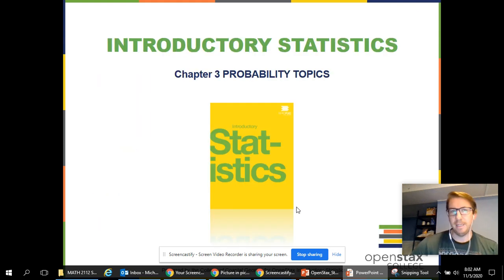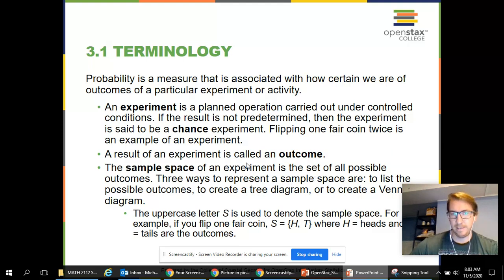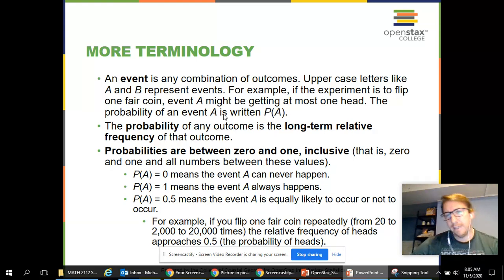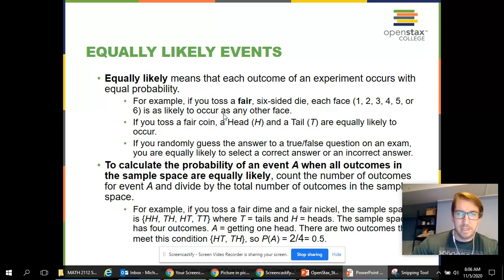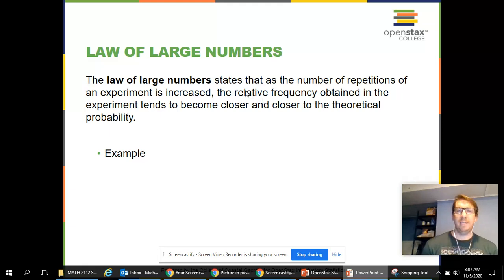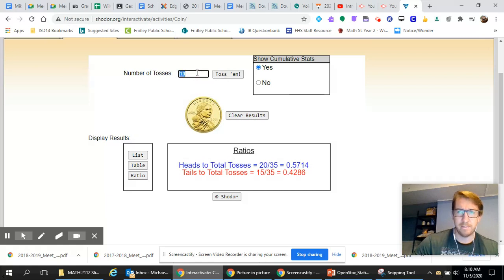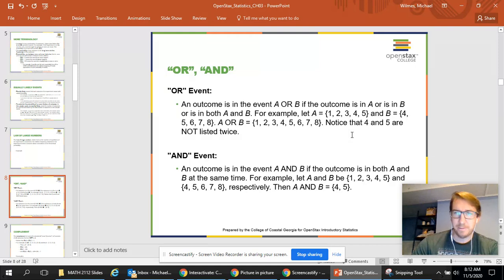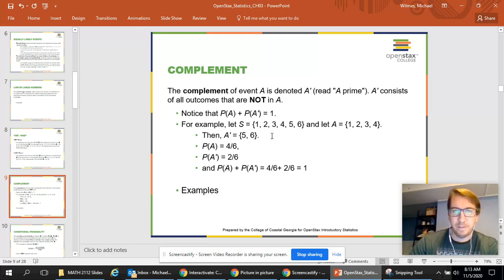3.1 Introduction to Probability